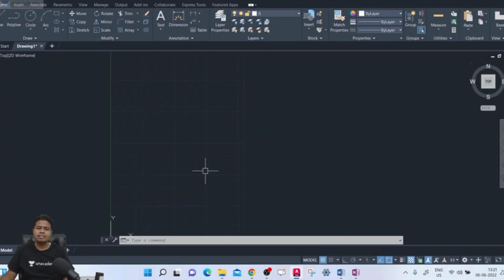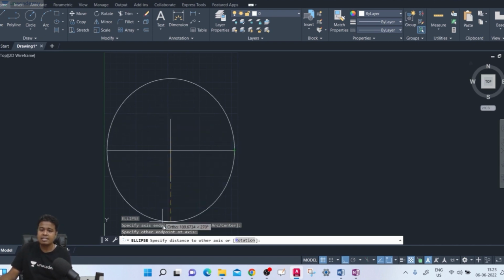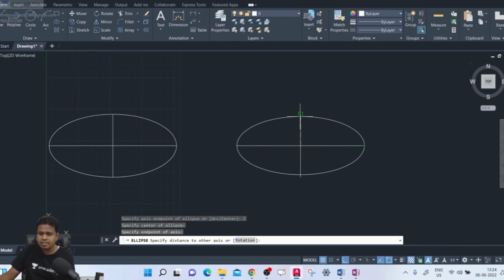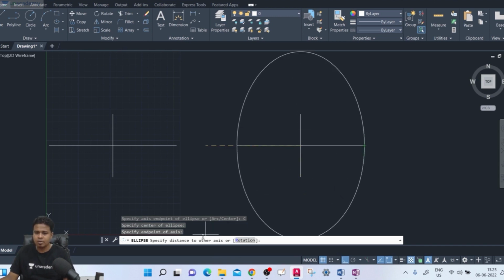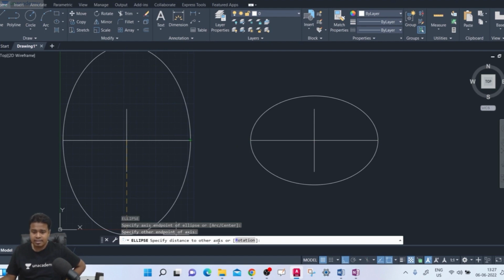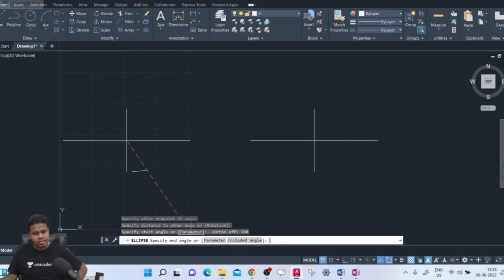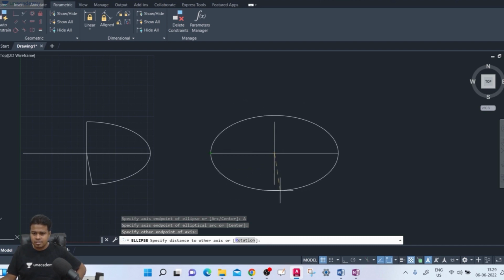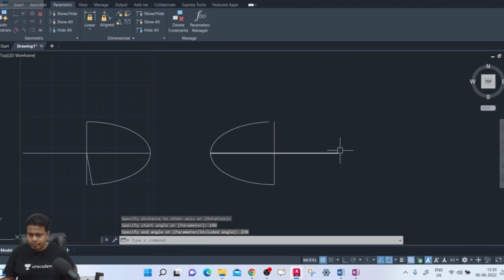How to use Ellipse and Elliptical ARC Command in AutoCAD | Autocad 2023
1. Create And Verify Autodesk student account-

COVER TOPICS :
* Autocad 2023

OTHER COVER TOPICS :
1. inclined edges with chamfer command
2. How to use Chamfer Command in AutoCAD
3. Chamfer Command Setting the Chamfer Angle
4. Fillet and Chamfer Command - AutoCAD
5. How to Use Fillet & Chamfer Command in AutoCAD
6. Chamfer command in AutoCAD
7. AutoCAD 3D Fillet & Chamfer Command Tutorial

Additional Tags:
civil engineers
civil engineering
Civil Engineering Video
Online Education
Online Education
offset command
Offset autocad command
Autocad 2023
autodesk autocad
autocad free license
autocad 2022
autocad 2021
autocad 2020
autocad installation
autocad 2023 free license
autocad drawing
free activation
rectangle command
autodesk
autocad 2020 download
rotate command
autocad 2023
join command
explode command
Trim Command
How to use Mirror Command in AutoCAD
Mirror Command
Scale Command
 | Autocad 2023 |
 Study Material |
  Autocad 2023
 Study Material
How to use Width
Half Width
ARC & Spline
How to use Ellipse and Elliptical ARC Command in AutoCAD
Ellipse and Elliptical ARC